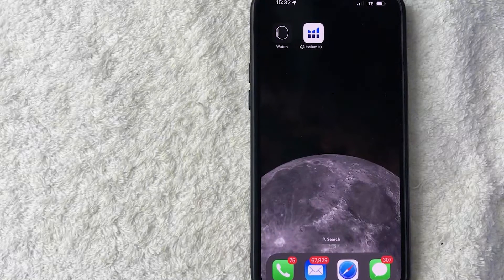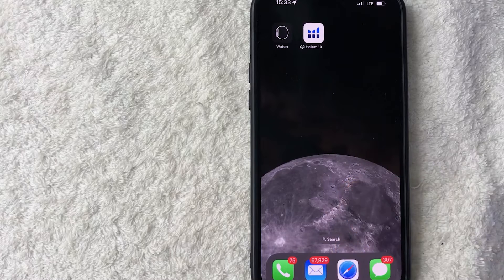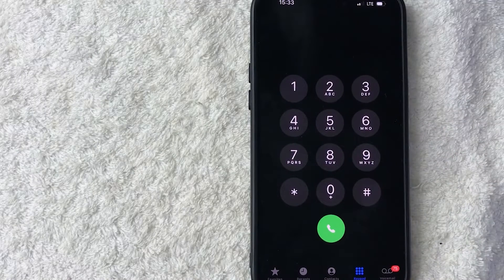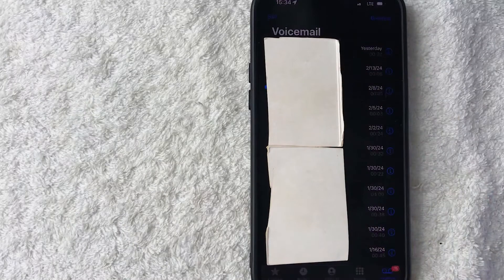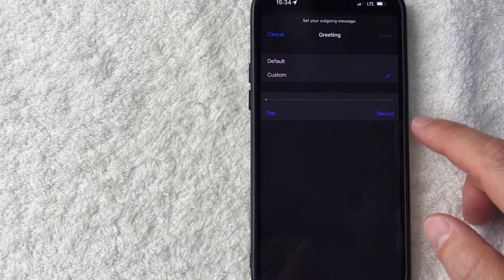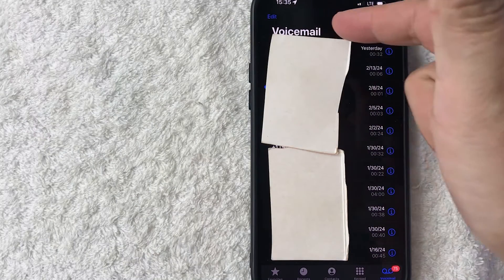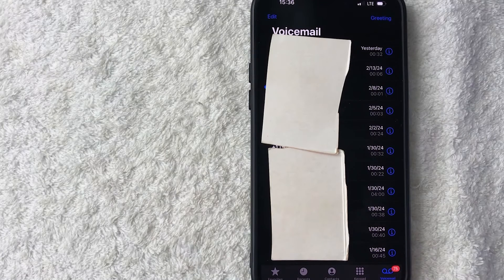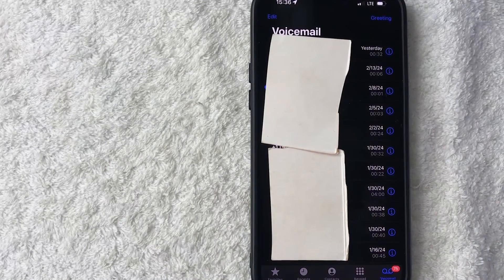✅ How To Set Up Custom Voicemail Greeting On iPhone 🔴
About This Video:

The iPhone is a line of smartphones produced by Apple Inc. that use Apple's own iOS mobile operating system. The first-generation iPhone was announced by then–Apple CEO Steve Jobs on January 9, 2007. Since then, Apple has annually released new iPhone models and iOS updates. As of November 1, 2018, more than 2.2 billion iPhones had been sold. As of 2022, the iPhone accounts for 15.6% of global smartphone market share.